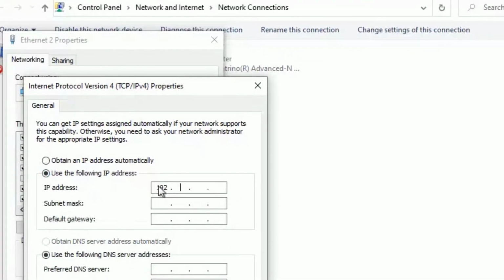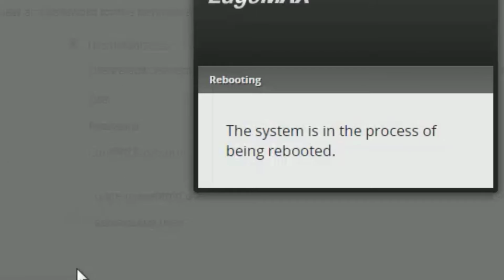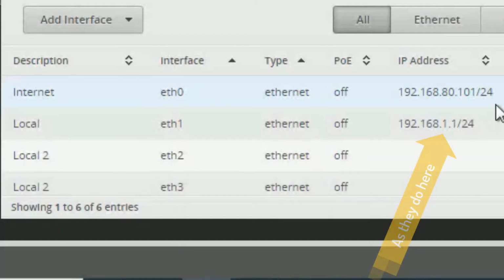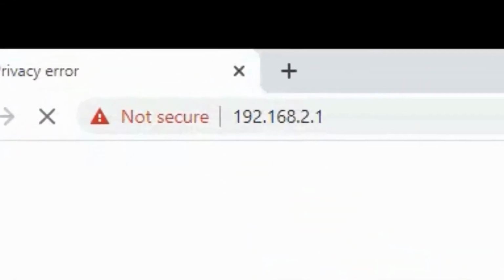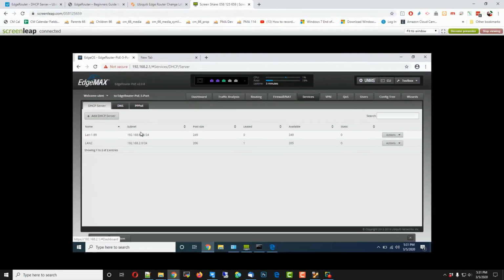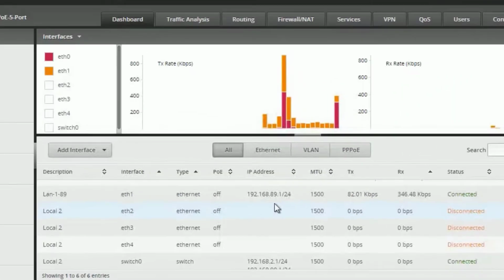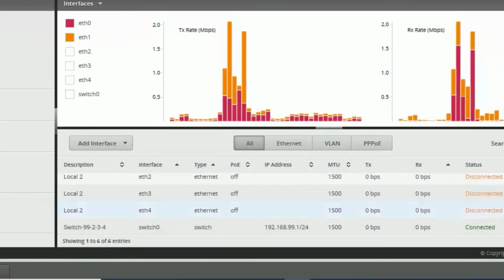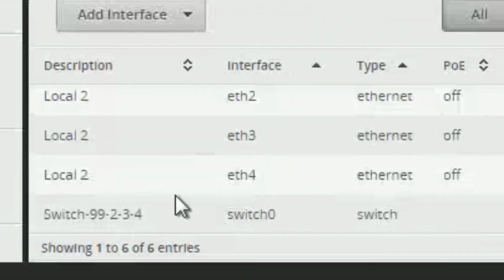EdgeOS Setup - dhcp on eth0 - custom subnets on (eth1) & (eth2,3,4)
Warning - before trying to setup your EdgeOS router - upgrade your firmware to the latest version. Cannot stress that enough.

Moving forward: If your goal is to get your unique subnet IP on eth1 and the eth2,3,4 switch ports this is your video.

Though I placed eth0 on DHCP from the ISP you could also setup a static etc if you wish.  The main point of this is how to setup the subnets.

As you'll see, failure to reboot the router when required can result in the right settings and nothing working.  So reboot regularly after setting changes.